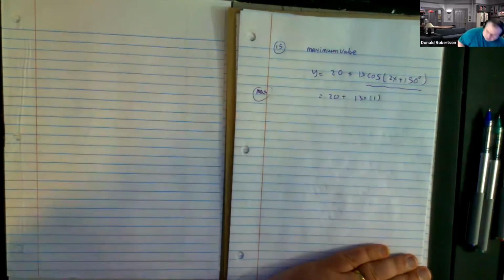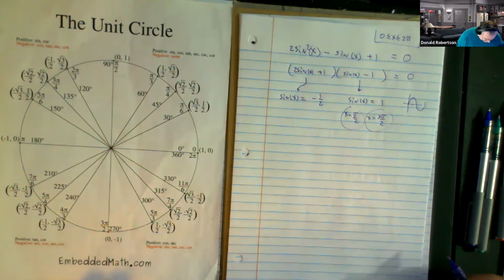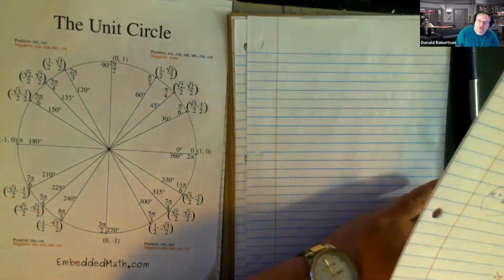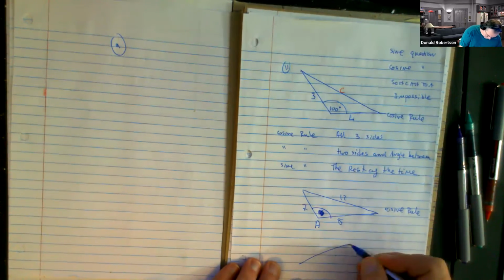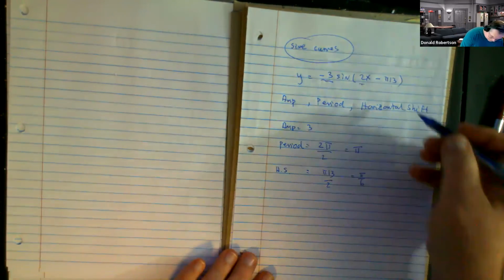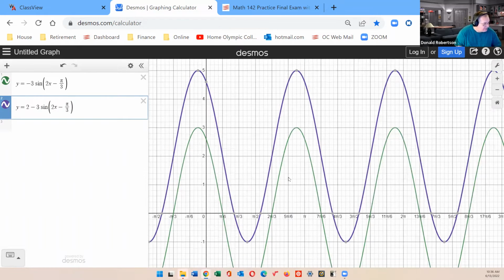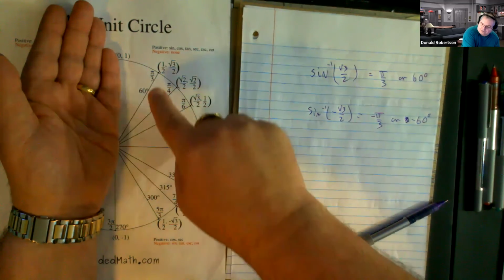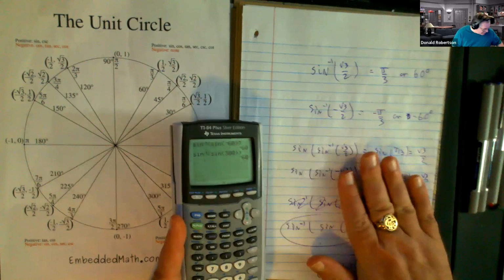Math 142 Mon 13th June Review